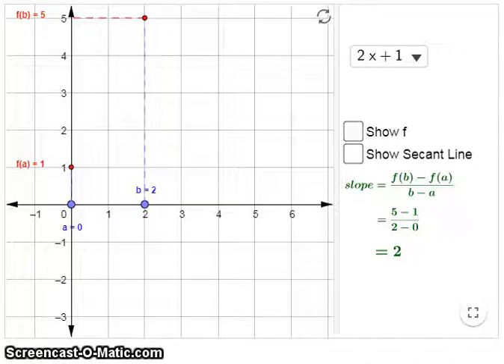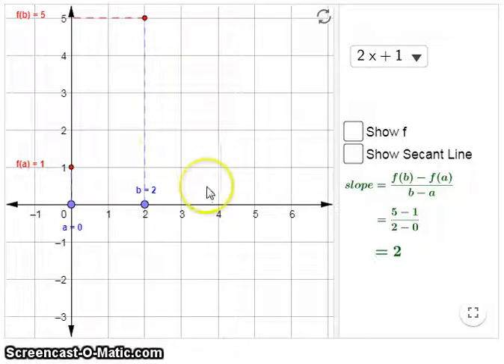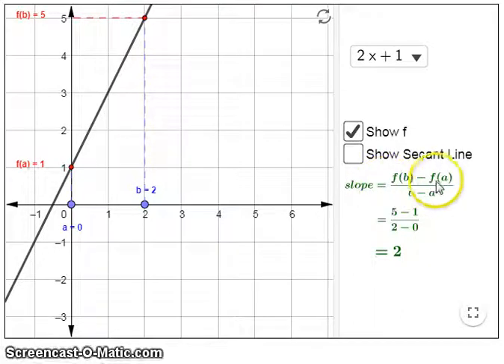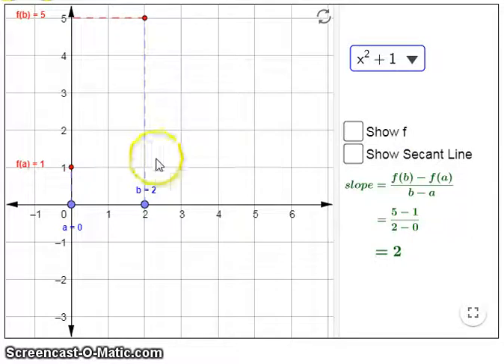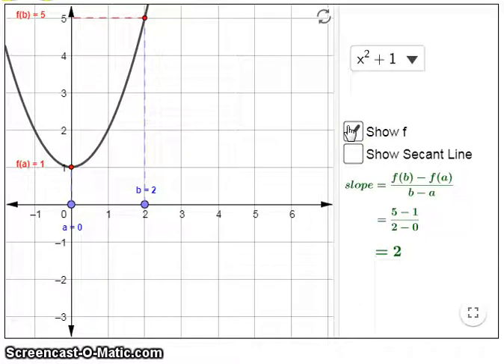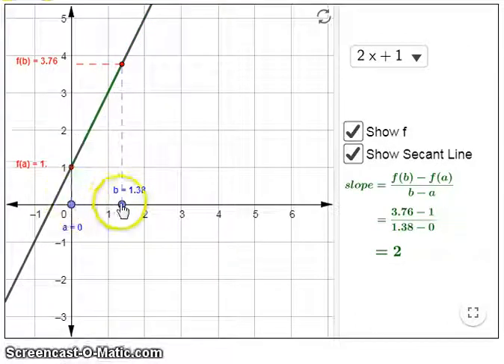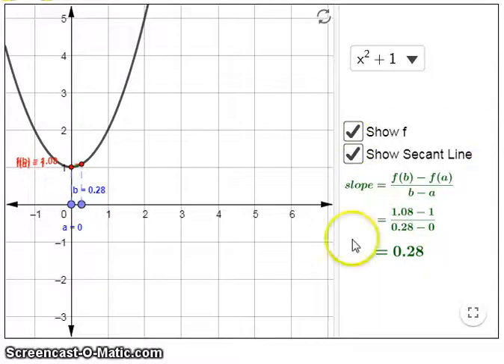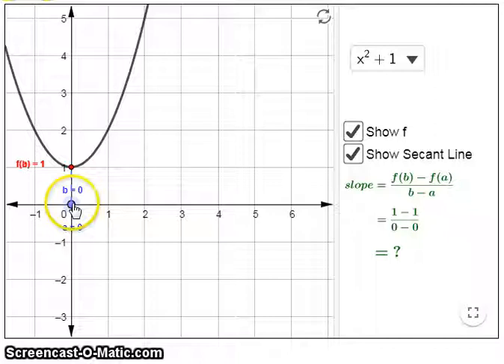Calculating Average Rates of Change